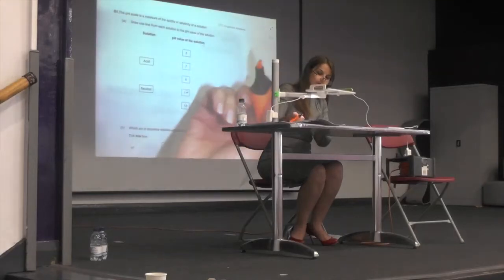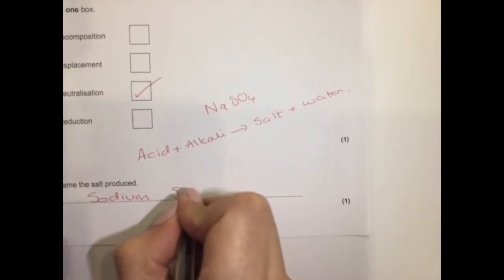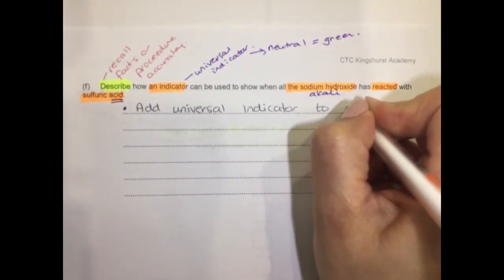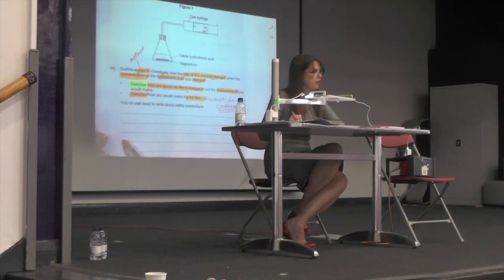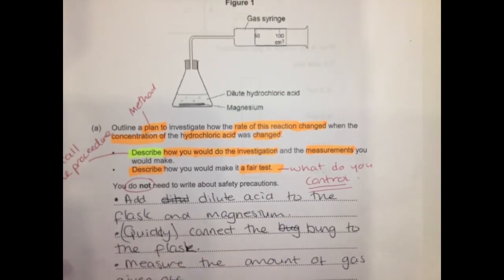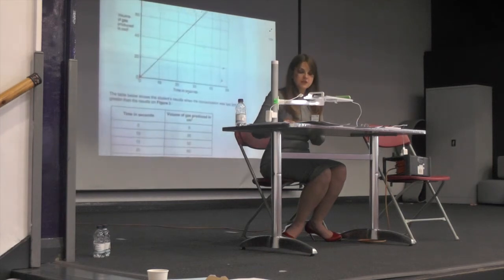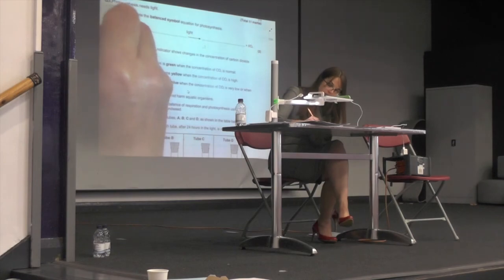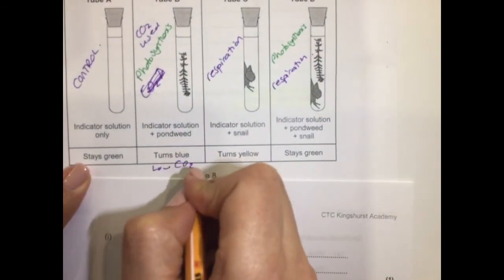PiXL Science exam paper walkthrough